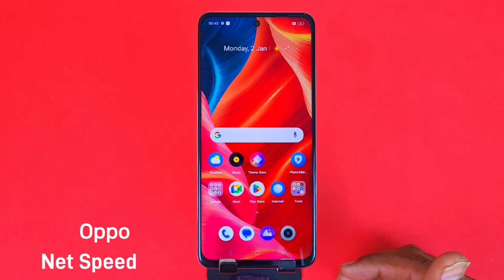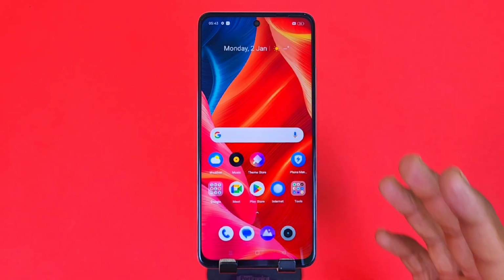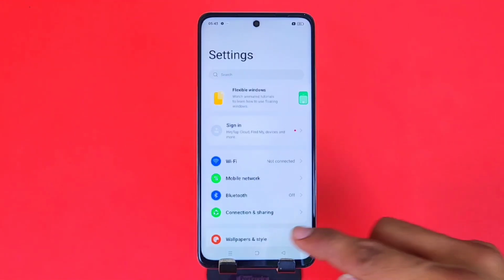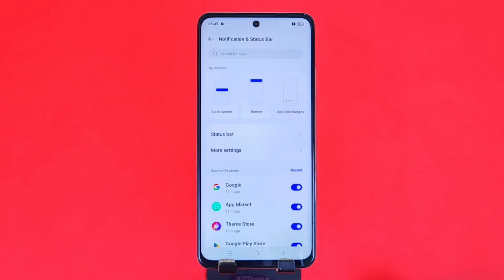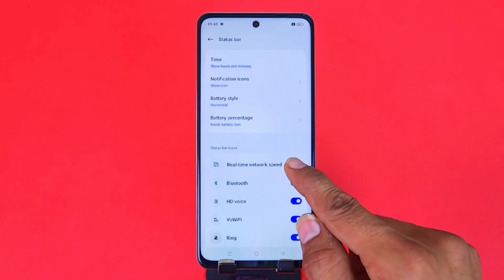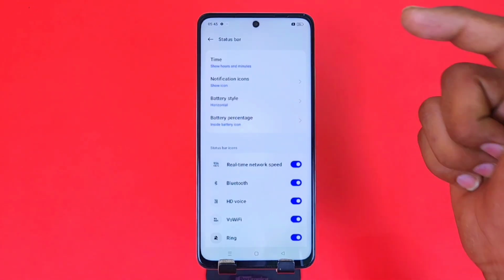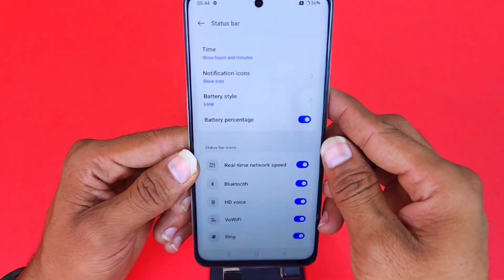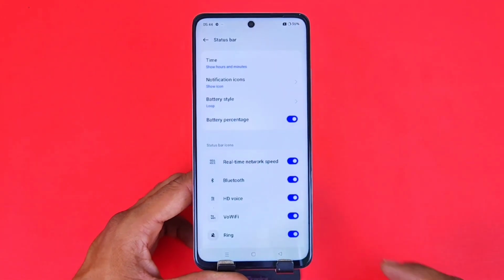Oppo f23 pro 5g net speed show/Oppo f23 pro me on speed/network speed setting (In English)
how to show net speed in oppo f23 pro 5g
oppo f23 pro mobile me data speed
oppo f23 pro net speed show
oppo f23 pro network speed show setting
how to enable real-time network speed in oppo f23 pro 5g
how to enable net speed on oppo f23 pro